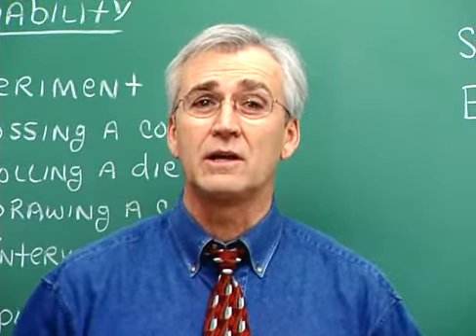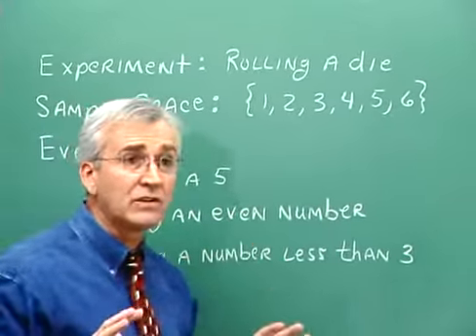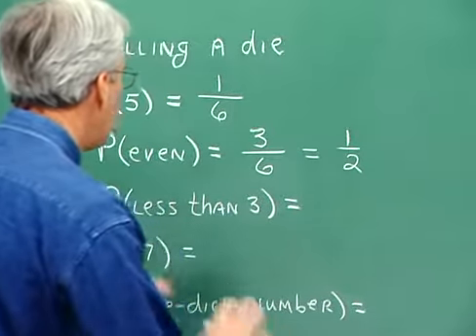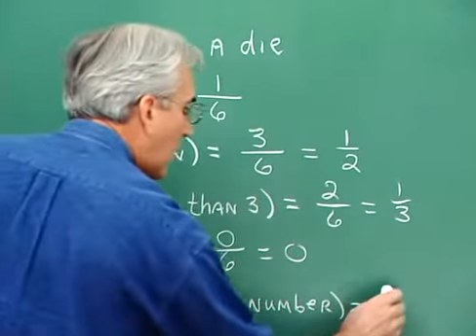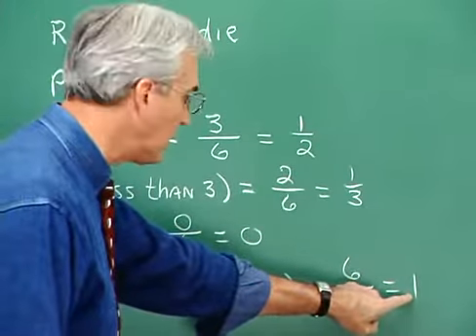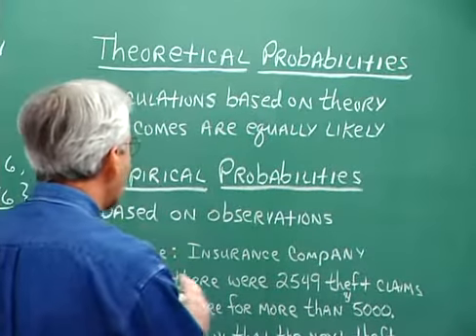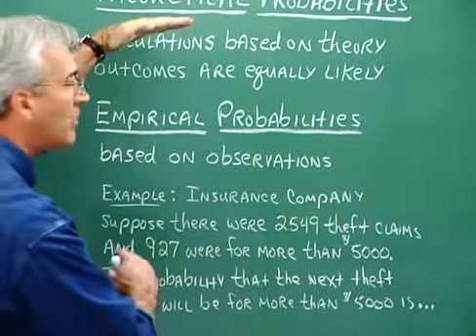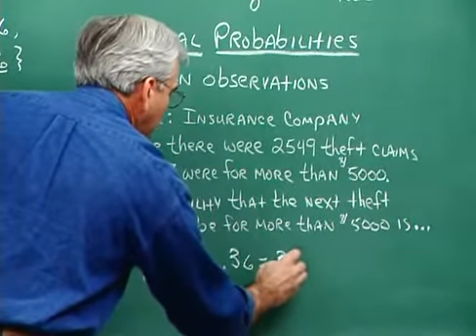Learn Basic College Maths - 7.5: Introduction to Probability